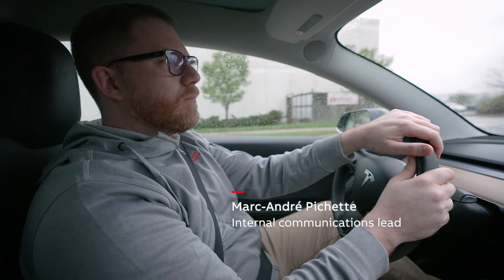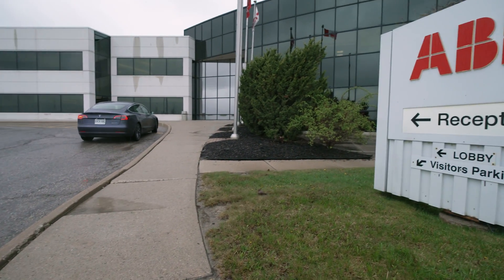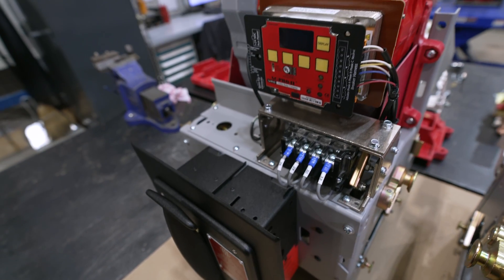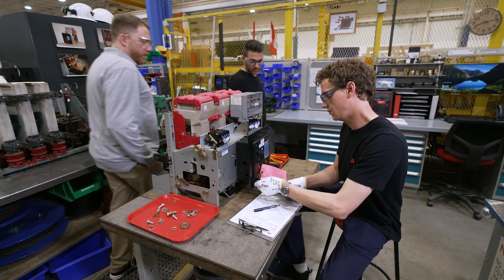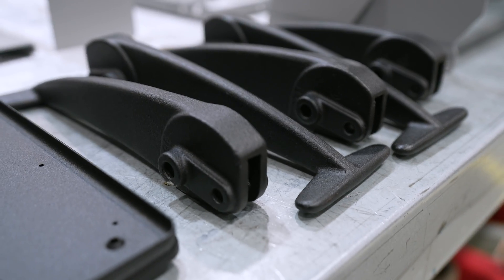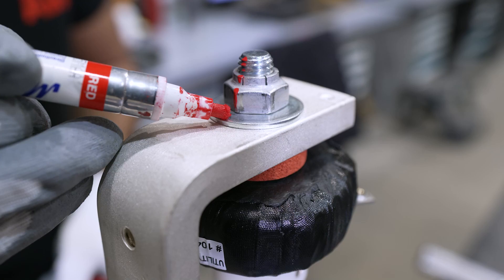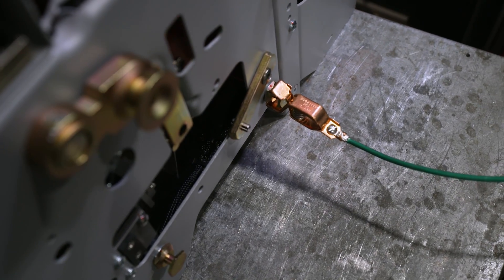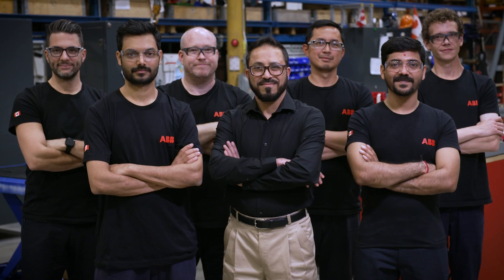Did you know? – Episode 8: ABB’s K-Line® circuit breaker refurbishment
Have you ever wondered what goes into modernizing ABB’s K-Line® circuit breakers? Wonder no more!

Join me as I visit the ABB Brampton facility to learn more about Electrification’s Service repair, refurbishment and modernization solutions and the people who proudly support operations to extend product lifecycle through retrofit and upgrade services in a safe, smart and sustainable way.